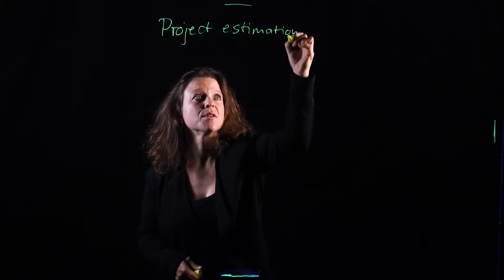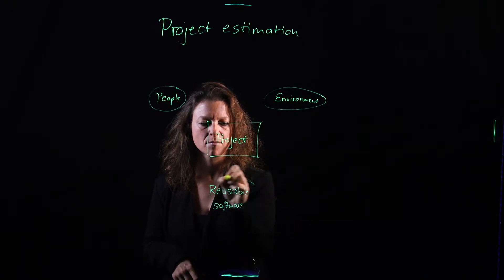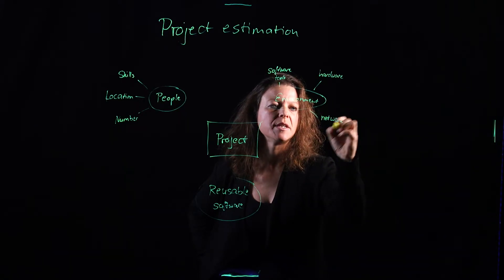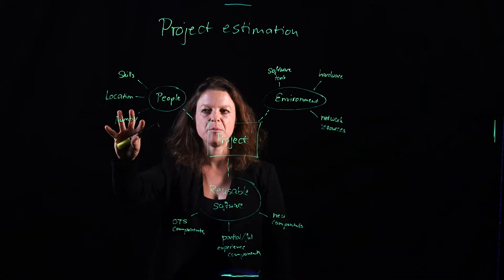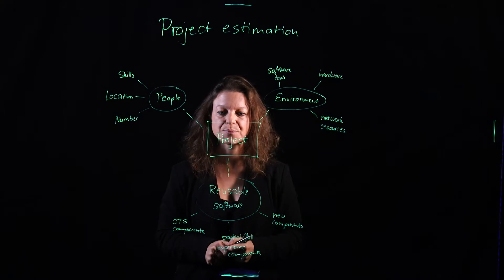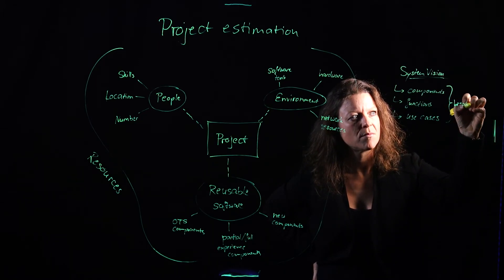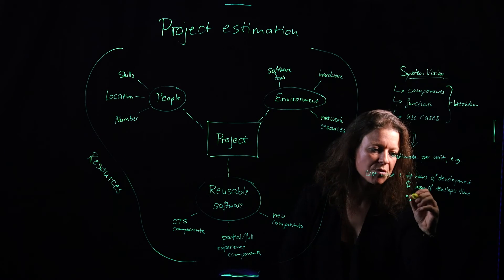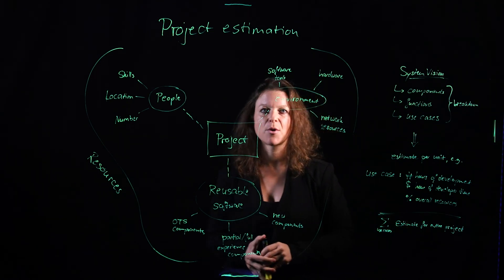Project Estimation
Lecture on project estimation within the course on advanced software engineering - learn what the most important resources are you need to get an overview of and then how to break down the system vision of the project under development and make an estimation.